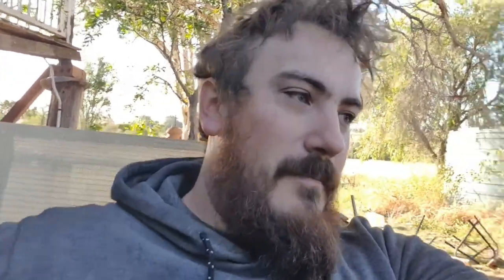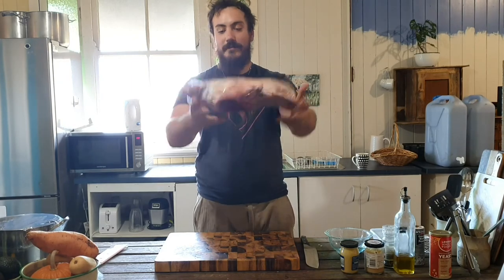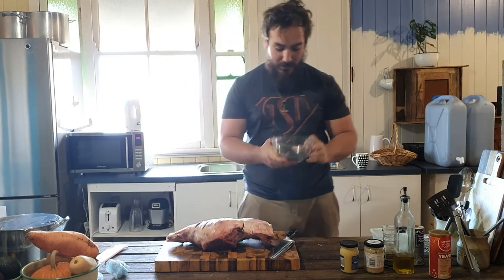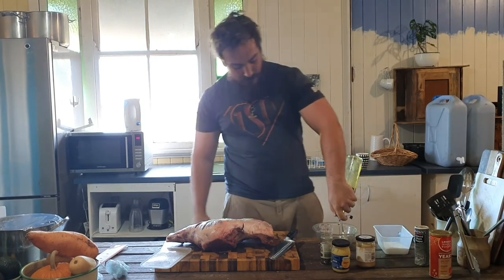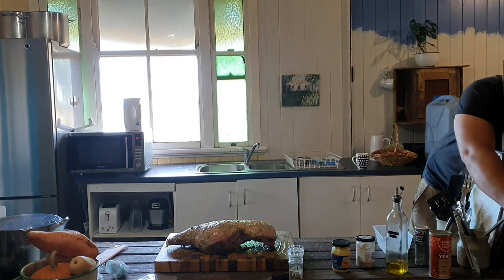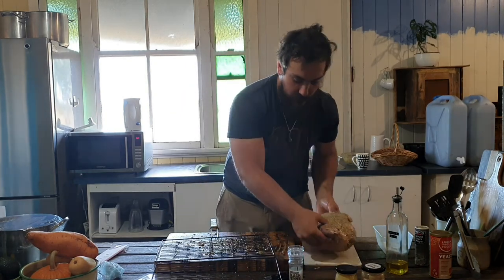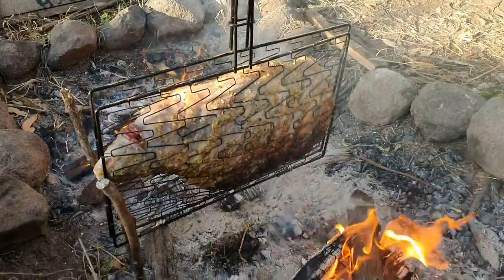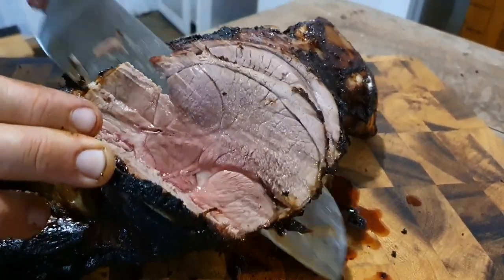How to Cook a Leg of Lamb over the Fire | Campfire Cooking with Devon